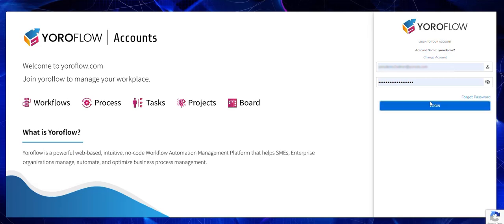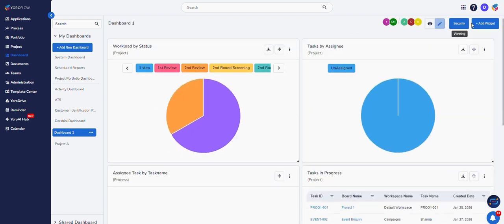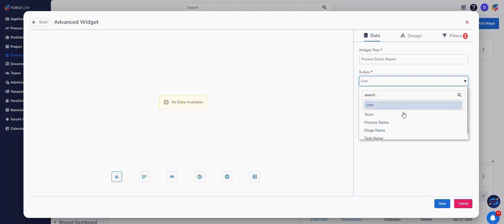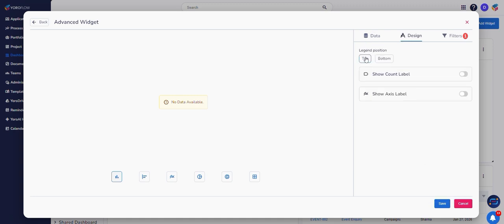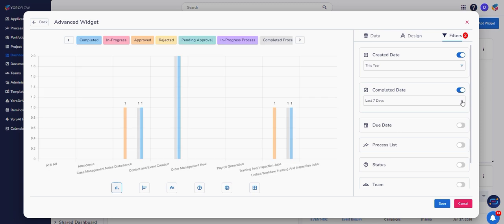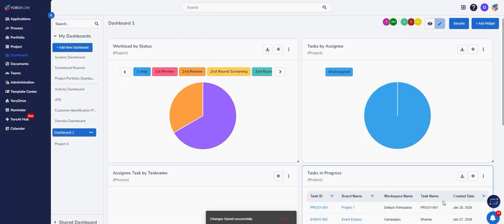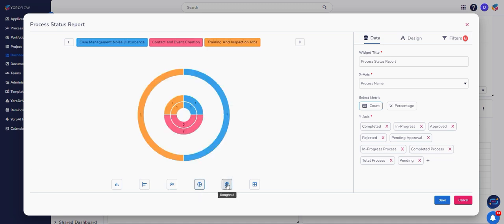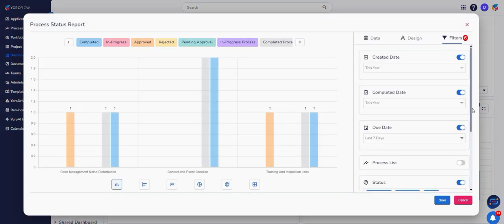Yoroflow Custom Reports Guide | Build Advanced Widgets Step-by-Step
Step-by-Step Guide:

✅ Access Dashboard

1️⃣ Log in to your Yoroflow account and select your license.

2️⃣ From the left-side menu, navigate to the Dashboard.

3️⃣ Open your custom dashboard and switch the mode to Editing.

✅ Create an Advanced Report

4️⃣ Click Add Widget and choose Advanced Widget to create a custom report.

5️⃣ Select a category from the left panel based on your reporting needs and choose from available templates.

6️⃣ To build a report from scratch, click Create Your Own.

7️⃣ Enter the required details:

Widget Title

X-axis name and metric

Y-axis columns and their respective metrics

✅ Design & Customize the Report

8️⃣ Go to the Design tab and enable options such as:

Count labels

Axis labels

9️⃣ Navigate to Filters and configure filters such as:

Task Created Date

Completed Date

Due Date

Process Lists

Task Status

Teams

Users

✅ Finalize & Manage the Report

🔟 Once created, the report appears on your dashboard along with other reports.

1️⃣1️⃣ Change the report format anytime. Choose from:

Vertical Bar Chart

Line Chart

Pie Chart

Doughnut Chart

Table View

1️⃣2️⃣ Switch between View Mode and Edit Mode whenever required.

1️⃣3️⃣ Expand the report and update filters anytime to analyze updated insights.